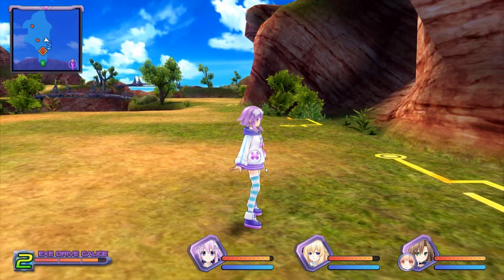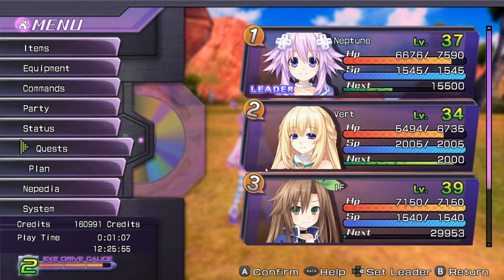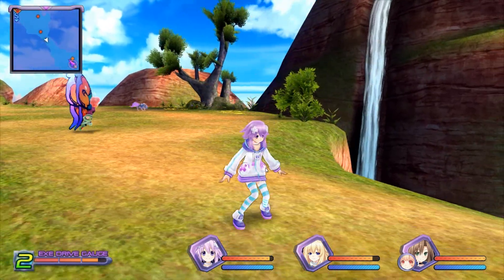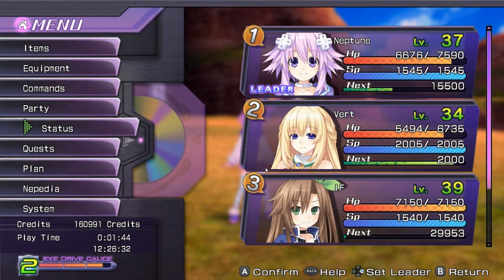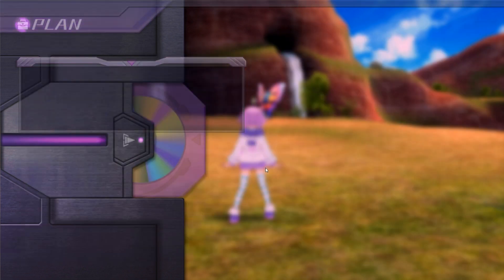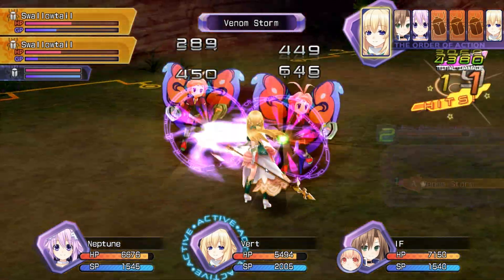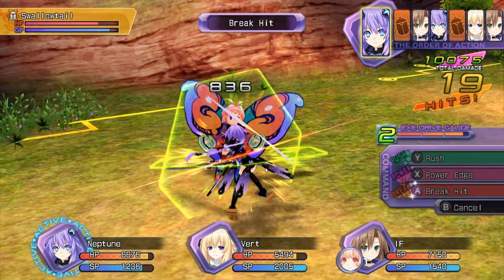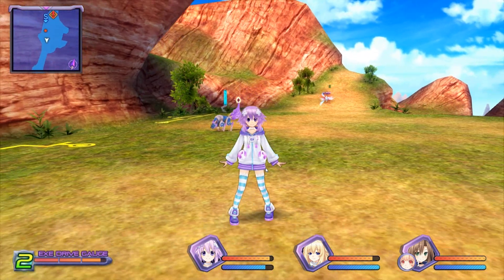HyperDimension Neptunia: The Nep Nep Effect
This game is great.